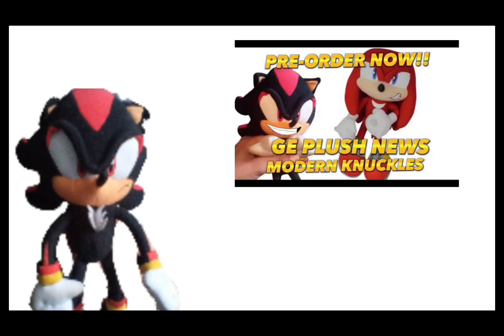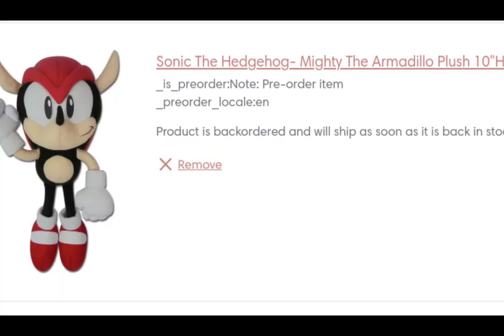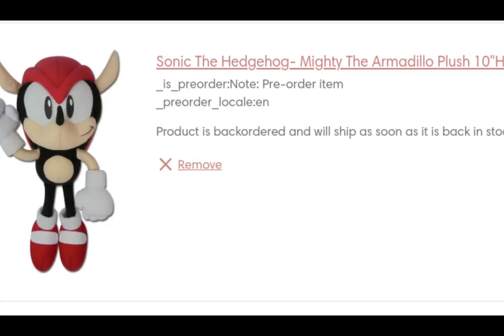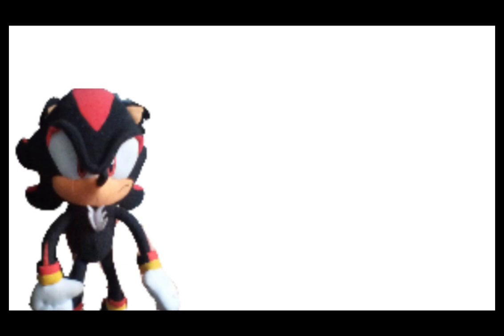SONIC GEE PLUSH NEWS MIGHTY THE ARMADILLO PLUSH PRE-ORDER NOW!!!